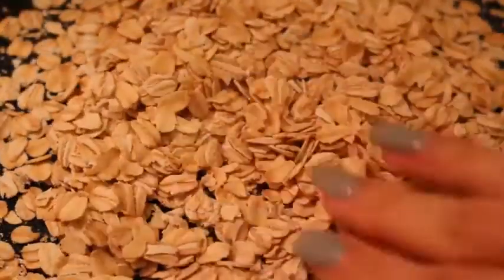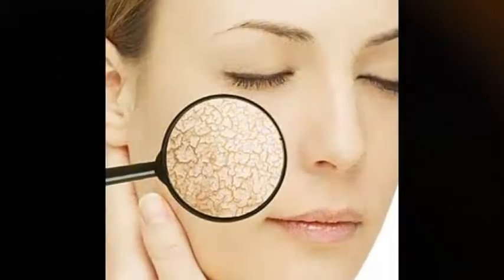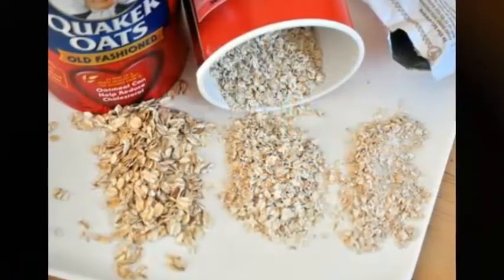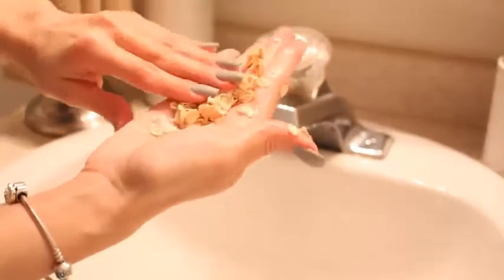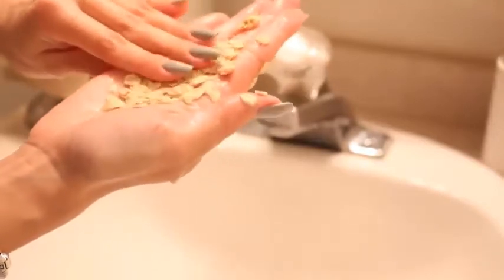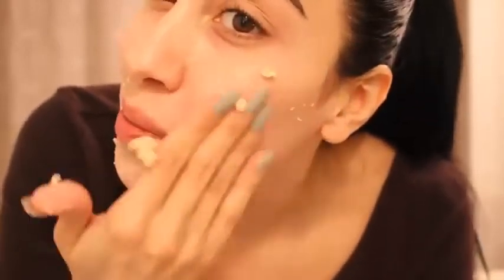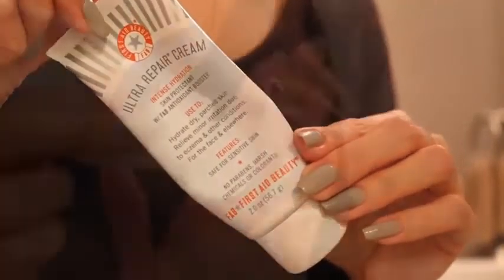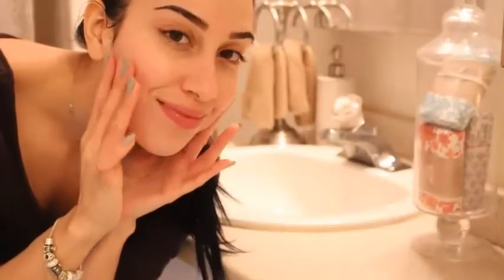Beauty Hacks 2018: Get Rid of Acne Effectively At Home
Acne is a skin condition affecting men and women of all ages. It occurs when the pores become clogged with dirt or oil, resulting in red inflammation on skin. Acne treatments can be expensive and cause side effects, but using natural ingredients such as oatmeal is an alternative remedy. Oatmeal can be used cooked or plain to make masks that relieve acne symptoms. Its soothing and exfoliating properties remove dead skin cells, soak up excess oil and relieve the discomfort associated with acne.